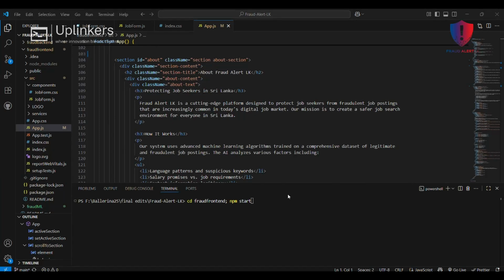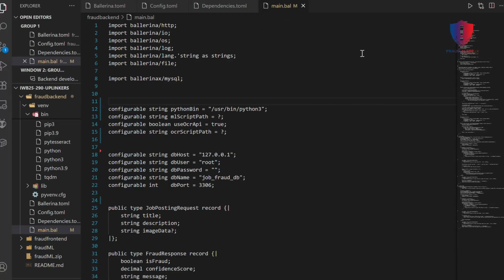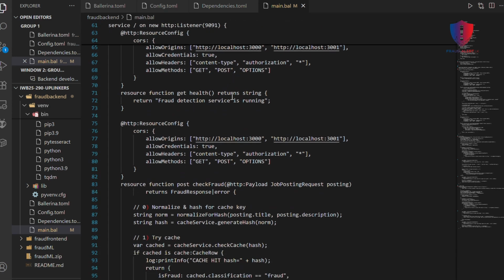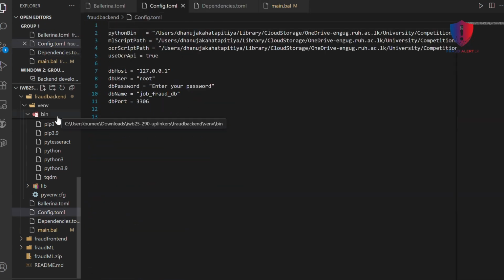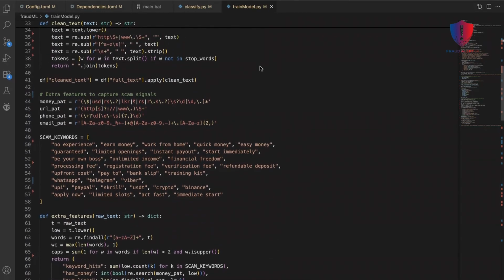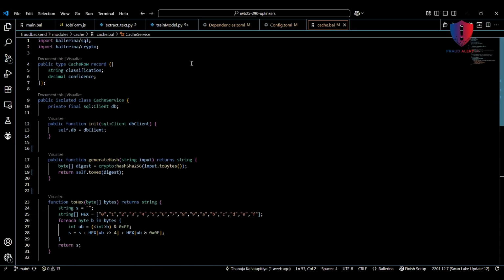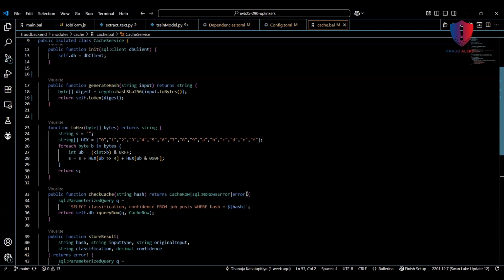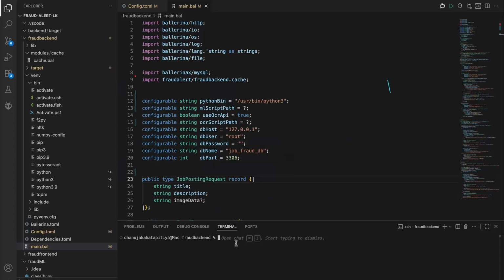Uplinkers | Fraud Alert LK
We are Uplinkers, and our project, Fraud Alert LK, is designed to protect job seekers by detecting fraudulent job postings from both text and image inputs. Online job scams are increasingly targeting youth in Sri Lanka, and our solution leverages Ballerina’s advanced features to ensure a safer and more trustworthy job search experience.

How We Used Ballerina:
We utilized Ballerina to build the backend service layer that integrates the React frontend, Python-based machine learning model, OCR, and MySQL caching database. Specifically, we used Ballerina’s network-aware APIs for seamless service communication, the SQL library for efficient database access, and the crypto library (SHA-256 hashing) to implement a secure caching mechanism.

Team Members:
 • Dhanuja Kahatapitiya
 • Bumeega Vikurandha
 • Nethmini Herath
 • Bipuli Wanniarachchi

Video Production & Editing: Bumeega Vikurandha | Team Uplinkers